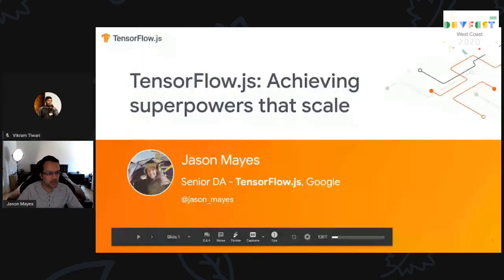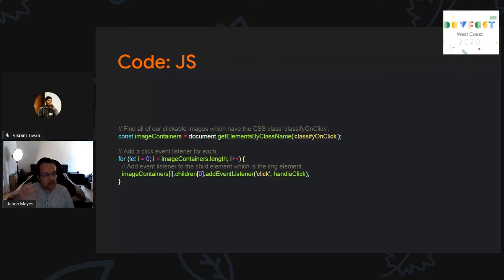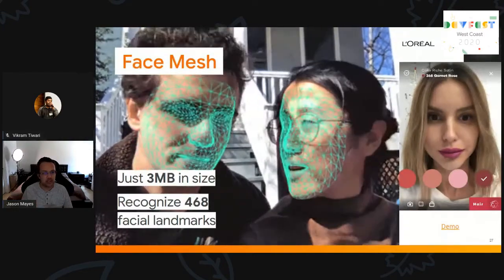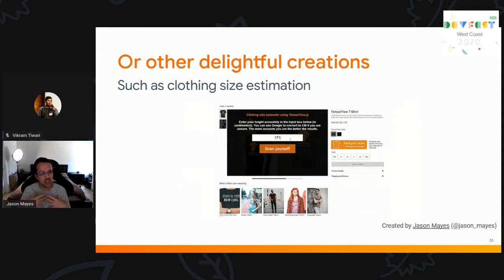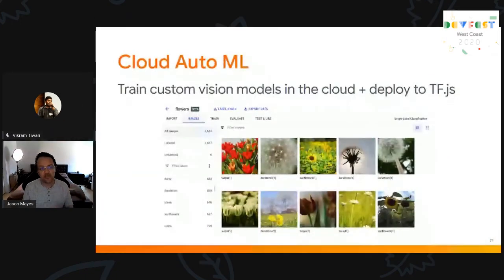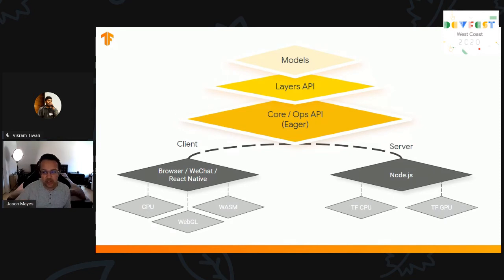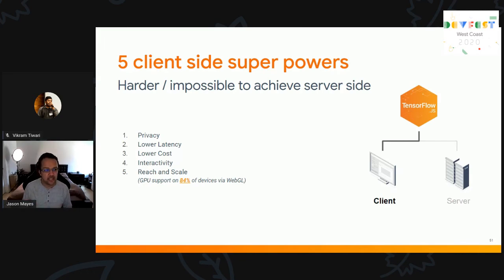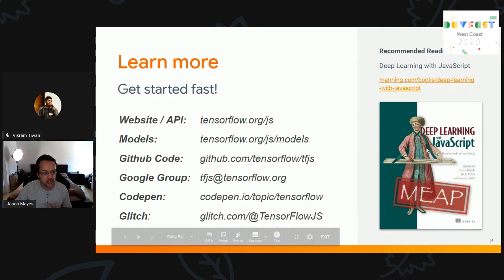TensorFlow.js: Give Yourself Superpowers that Scale in the Browser and Beyond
Discover how to achieve superpowers by embracing machine learning in JavaScript using TensorFlow.js in the browser and beyond in this speedy 45 minute talk. Get inspired through a whole bunch of creative prototypes that push the boundaries of what is possible in the modern web browser and then take your own first steps with machine learning in minutes. By the end of the talk everyone will understand how to recognize an object of their choice which could then be used in any creative way you can imagine. Familiarity with JavaScript is advantageous, but no background in machine learning is required. Come take your first steps with TensorFlow.js!

About Jason Mayes:

Jason combines his knowledge of the technical and creative worlds to solve complex, strategic and technical challenges for Google's largest customers and internal teams. Developing innovative world firsts utilizing the latest technologies and hardware is a key component of his role to rapidly prototype new ideas and consult on project solutions globally. As the DA for TensorFlow.js, he is one of the public faces for TensorFlow.js, helping the wider community to take their first steps and deliver an optimal developer experience for machine learning in JavaScript.

With a background in Computer Science at the University of Bristol, England, where he specialized in reality mining and invisible computing, Jason has been a "hybrid engineer" for over 15 years. Combining his passion for several areas including both front and back end web programming, but also design and user experience, he has worked in many sizes of company from startups (including founding his own) to Google. As a mentor to many, he enjoys sharing his daily discoveries for all his curiosities online, which has attracted a global following.